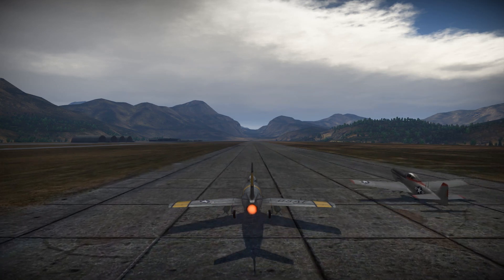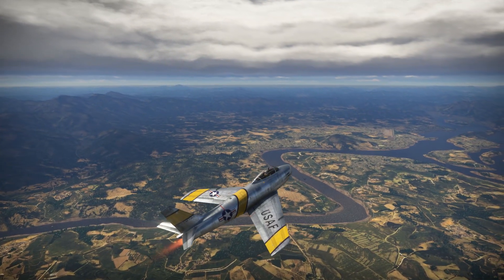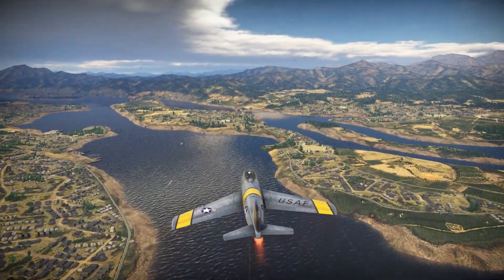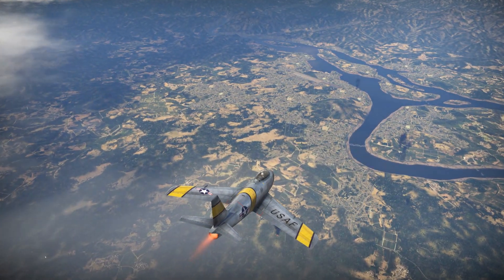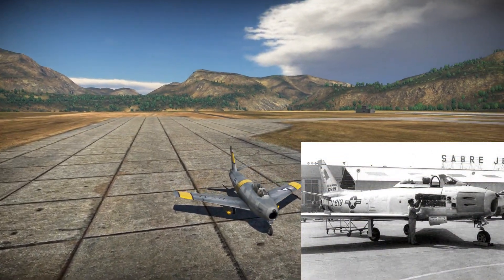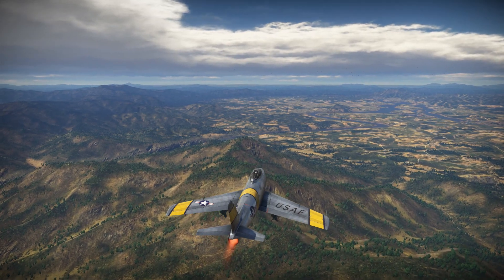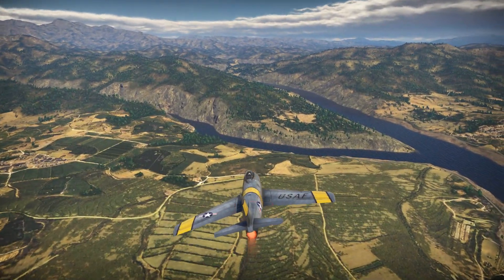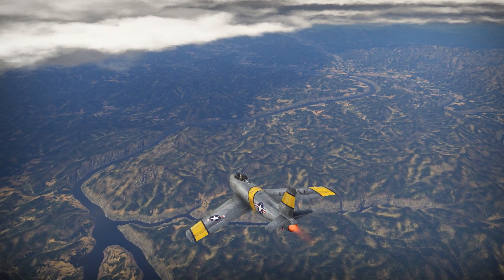The F-86 Sabre - Development History and Variants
Just a short history on the fighter and reconnaissance variants of the Sabre.